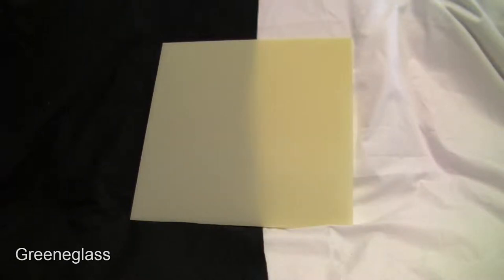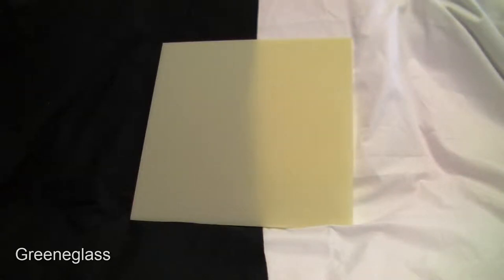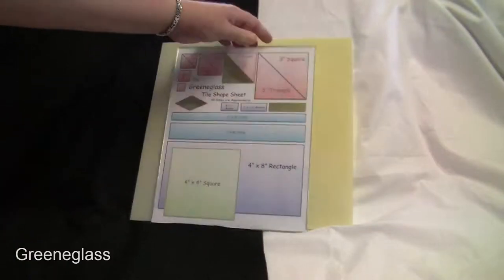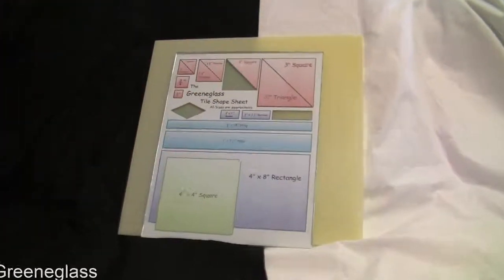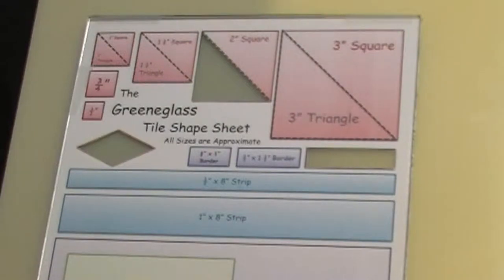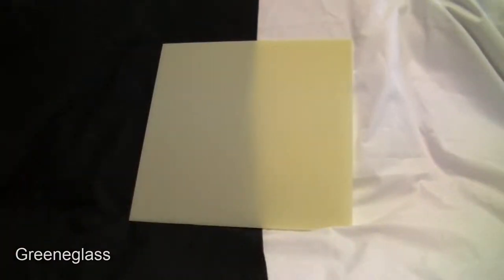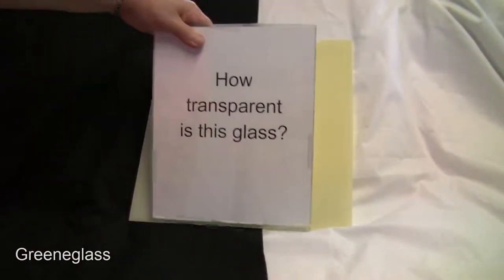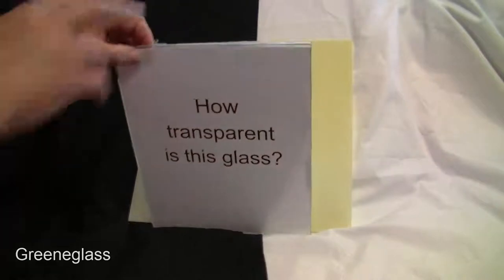Almond Opal Fusible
Glass Video - Almond Opal Fusible